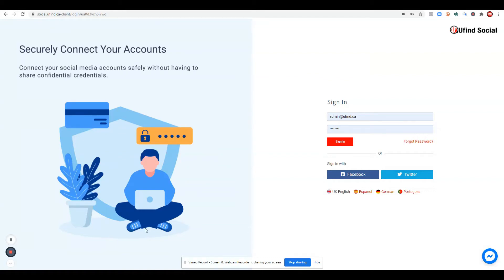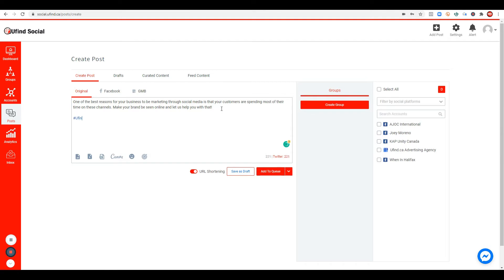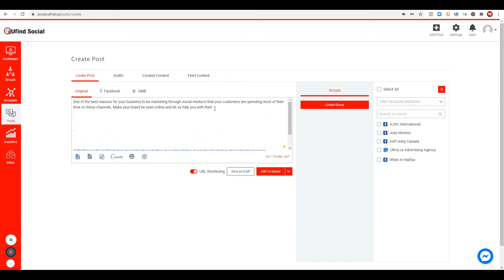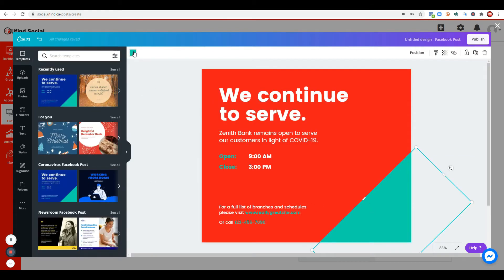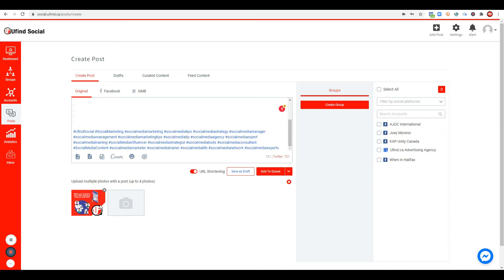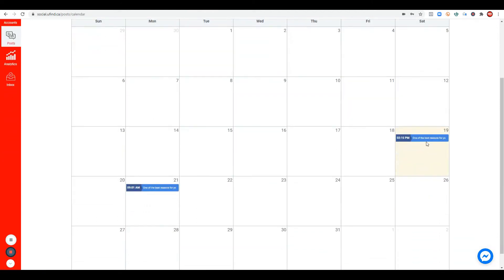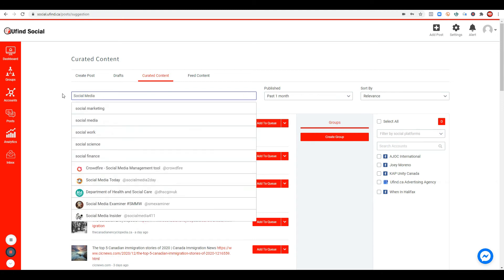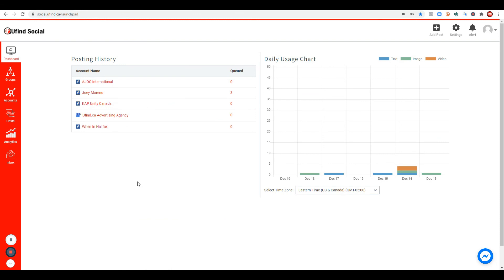How UFIND SOCIAL can help you to build your brand online.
Expand your reach, spark engagement, and bring life to your brand. Let us help you give voice to your brand in the digital space using UfindSocial. Watch this video 👇How UFIND SOCIAL can help you to build your brand online.